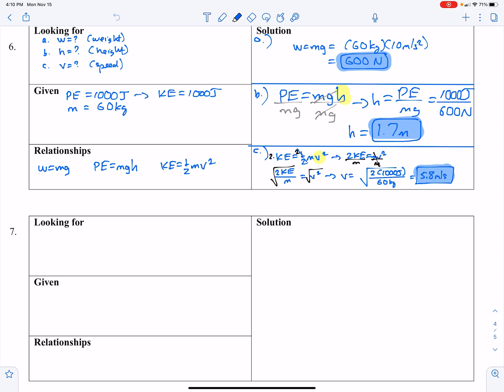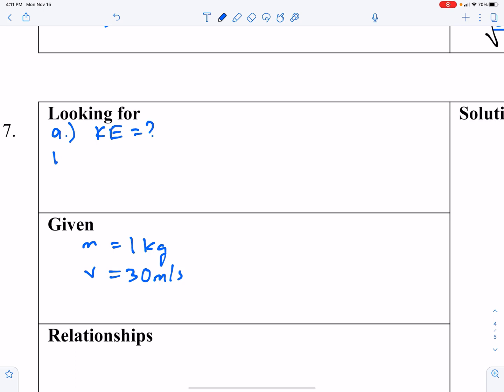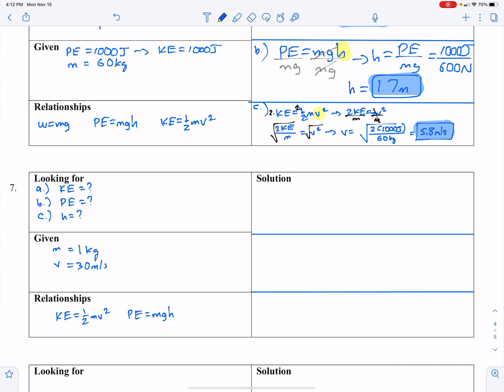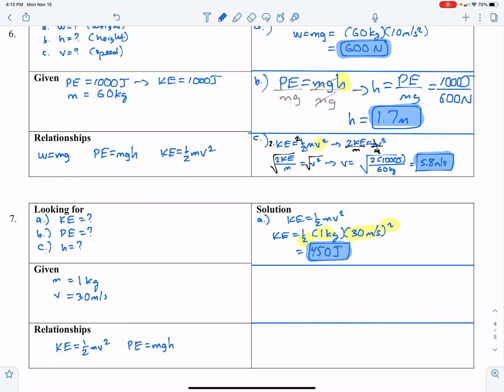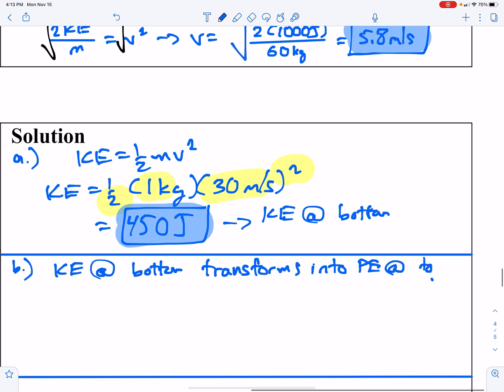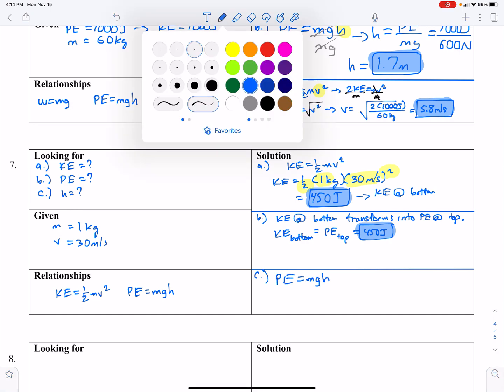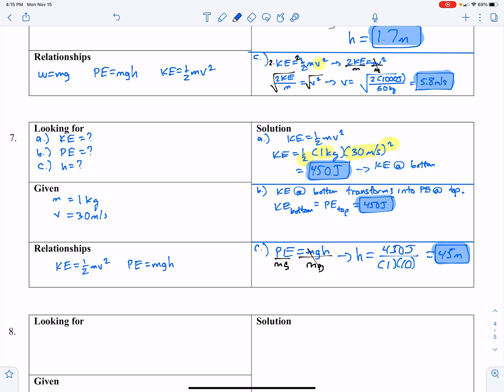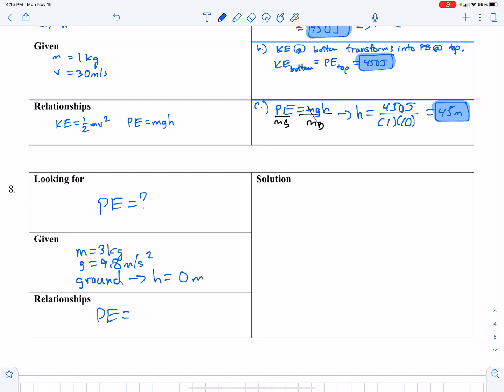Skills Practice 10.3 - Potential & Kinetic Energy (Part 2)